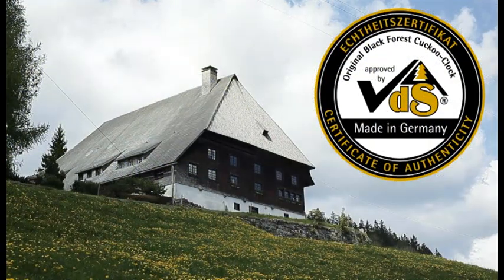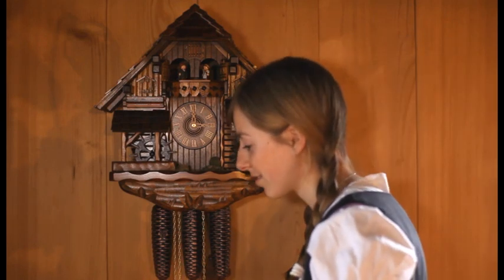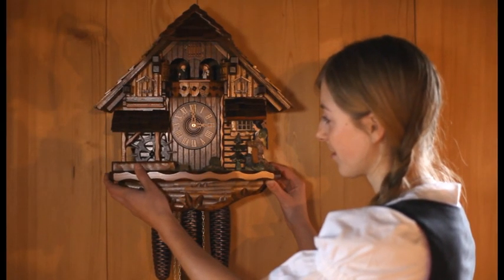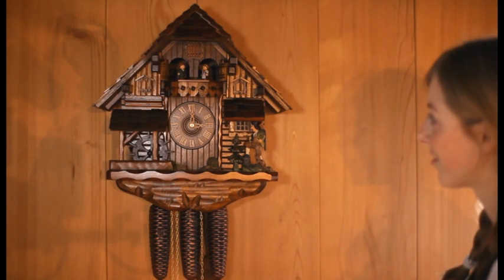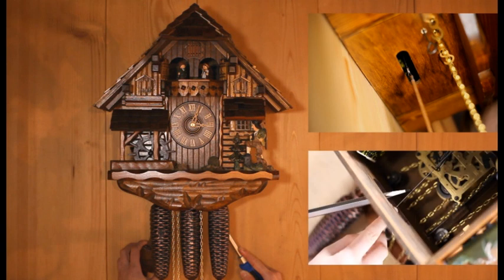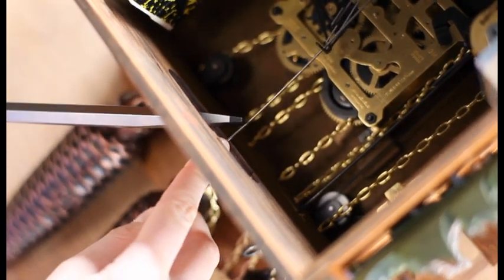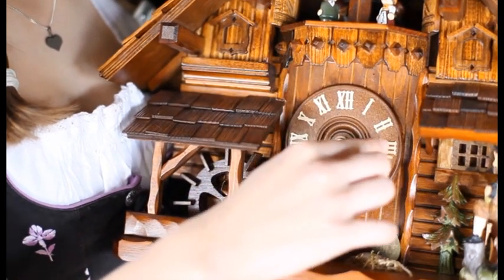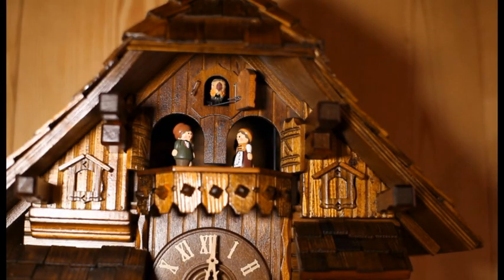Cuckoo Clock - your clock does not work (english)